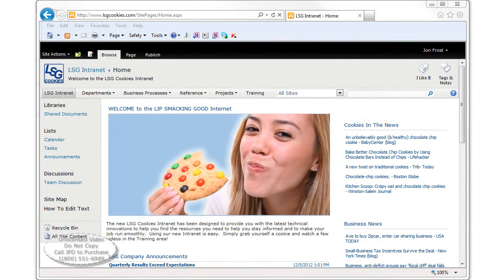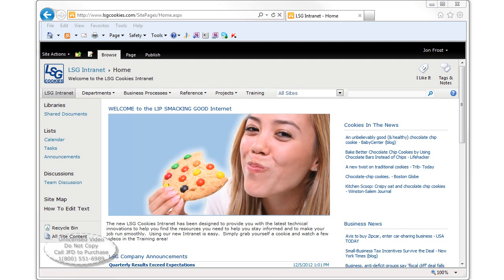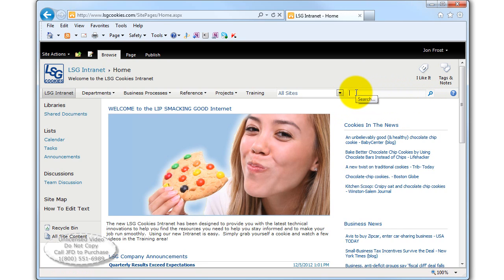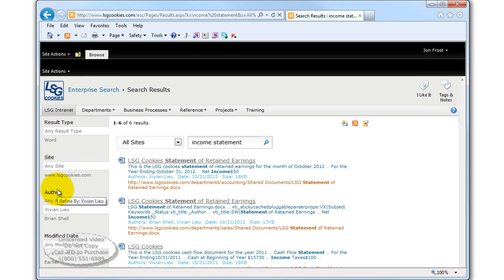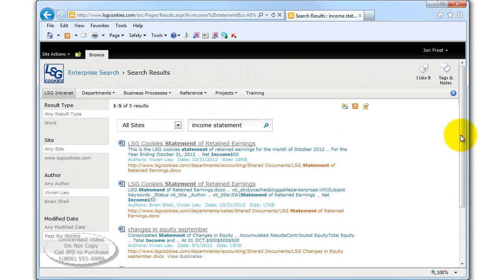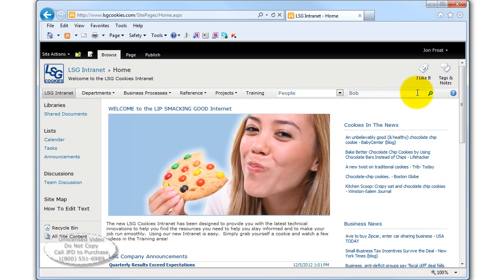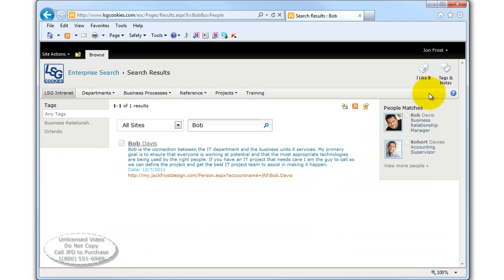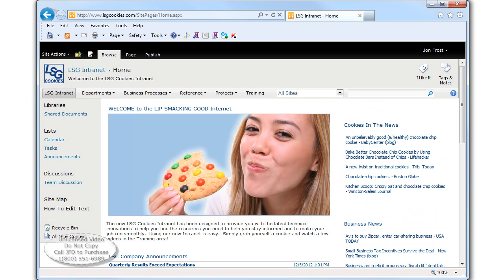Using Search - SP2010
This is the fifth in a series of short videos that provide a complete training curriculum in SharePoint 2010.  This segment focuses on using search.